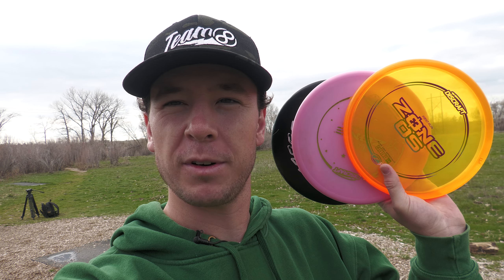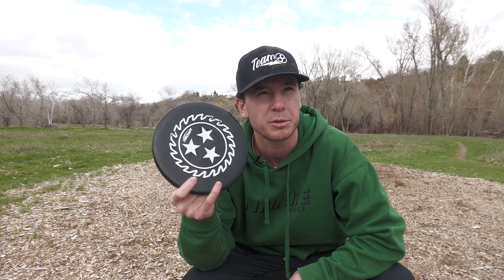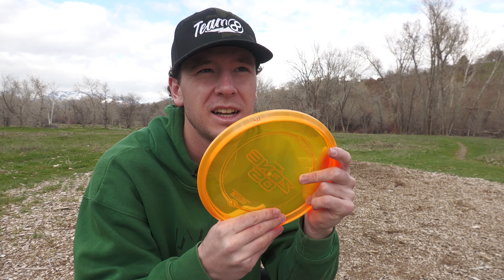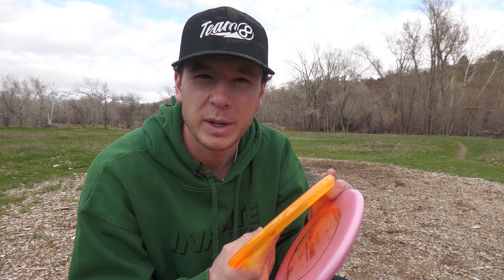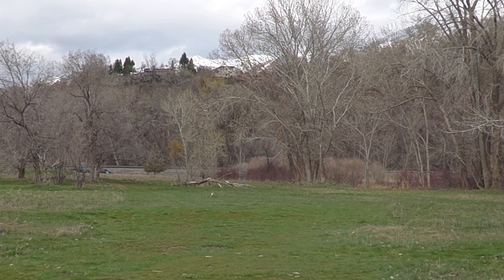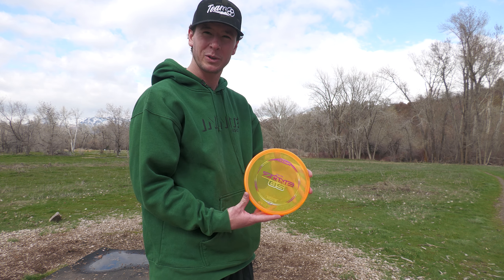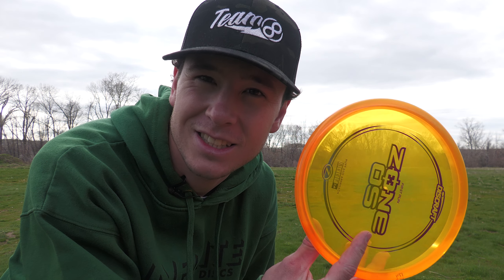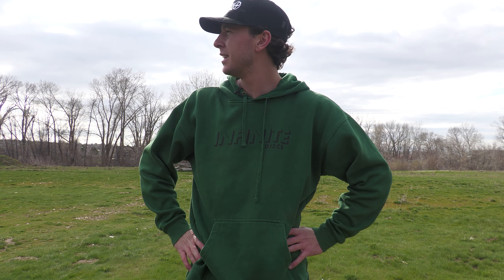Zone OS VS Old Stuck in the Past Zone!!!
How do they feel? How do they fly? Those are the questions at hand! The Zone OS has been all of the crazes around the disc golf world and for good reason!!!